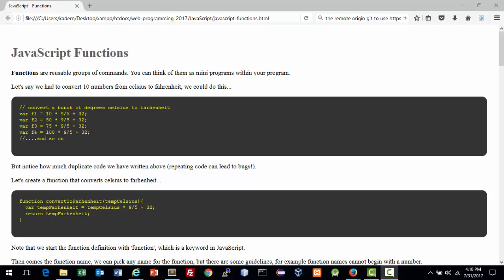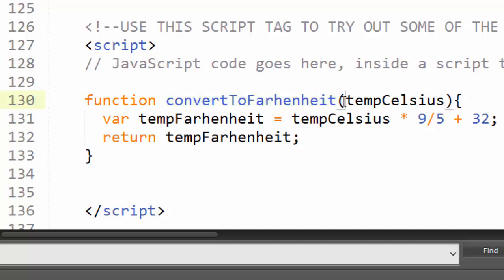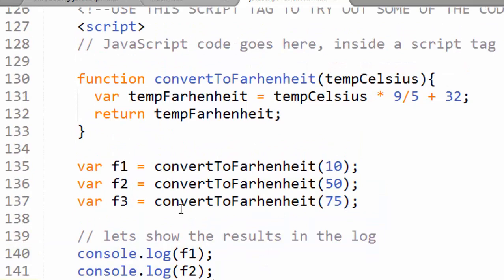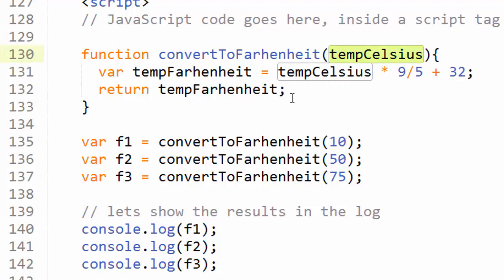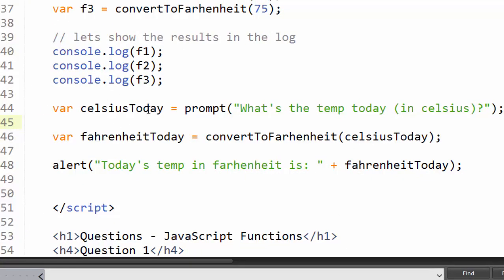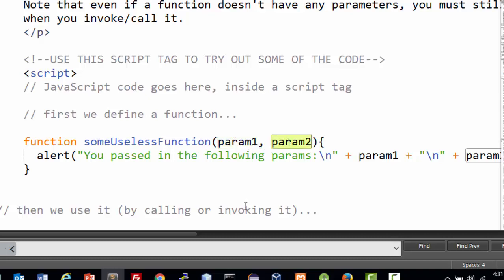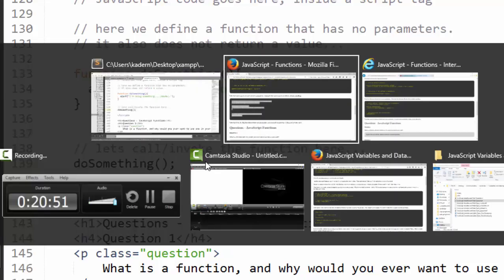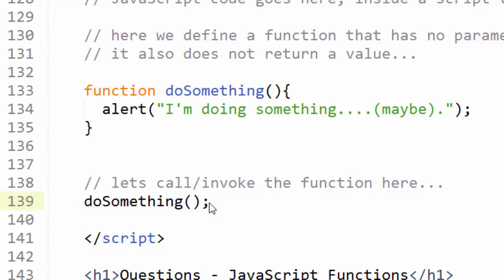JavaScript Functions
Description